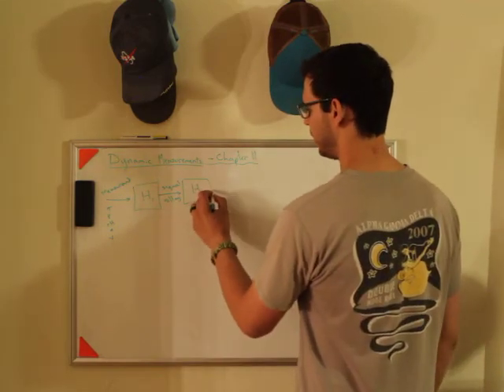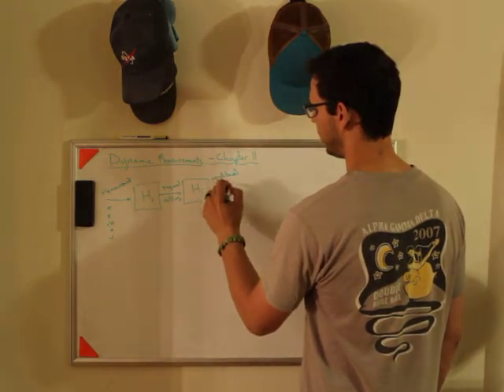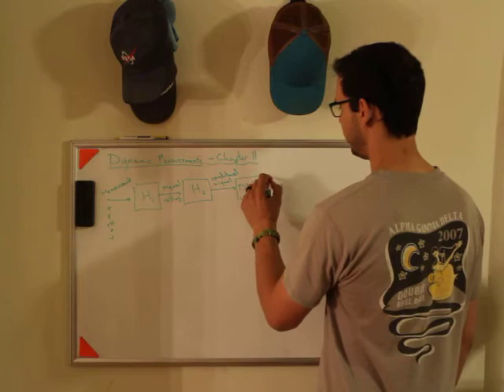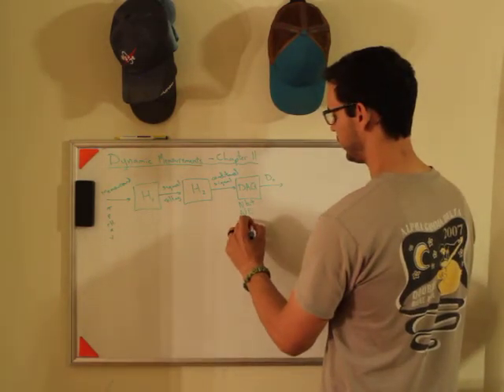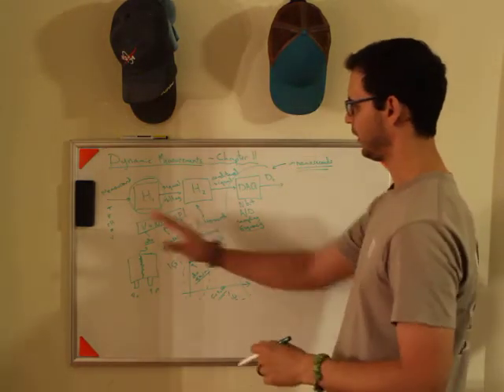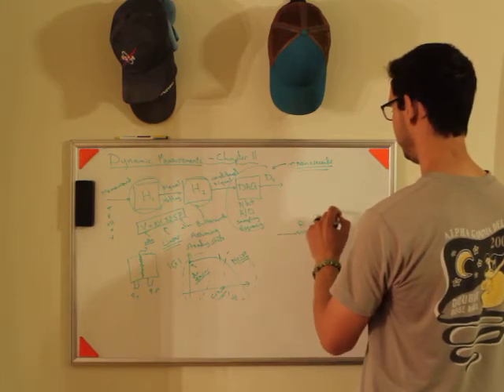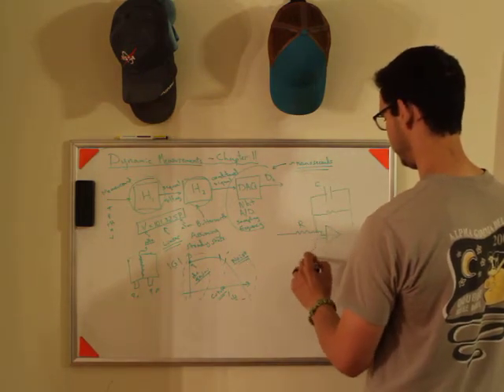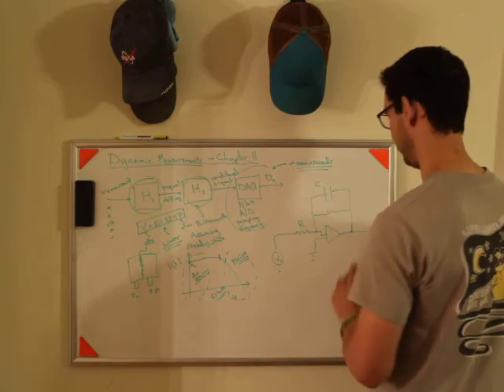Instrumentation - Dynamic Measurements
Here I discuss making measurements where the sensor has dynamics rather than an instantaneous measurement